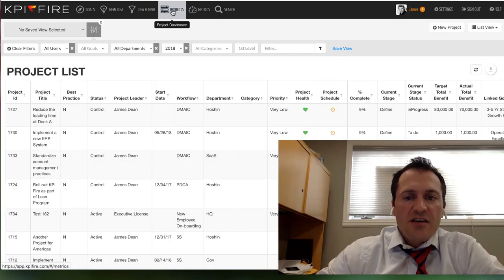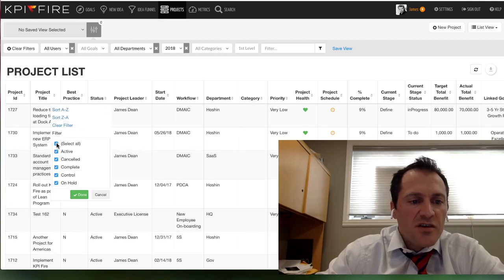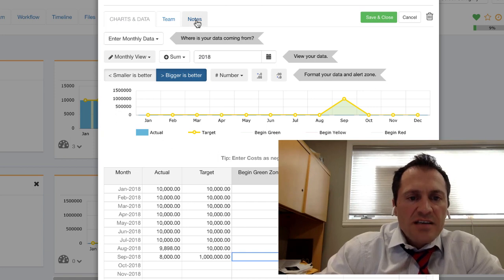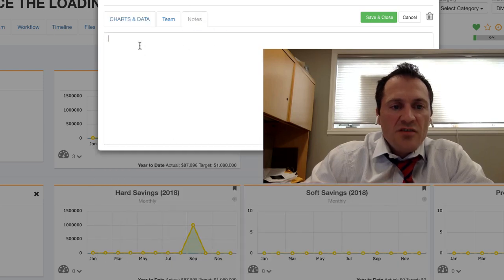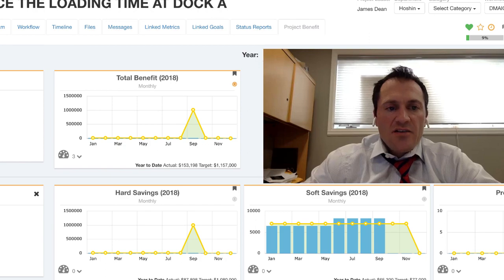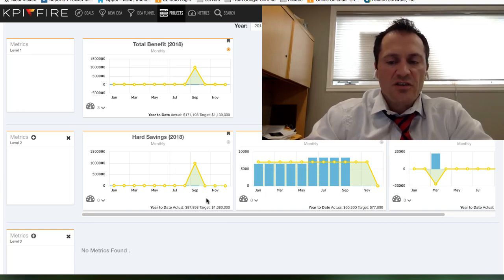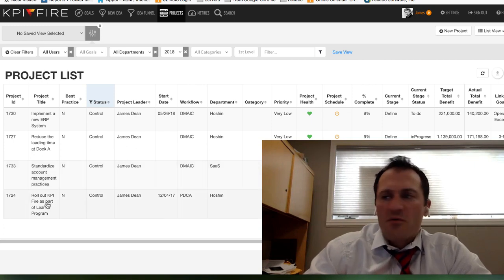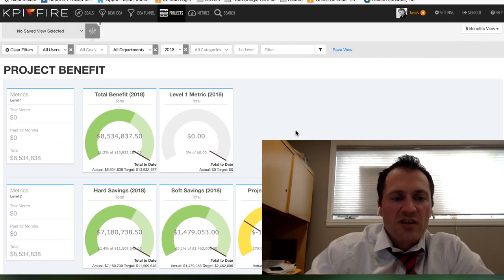Track Savings for Continuous Improvement Projects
Describes how to track savings on your Continuous Improvement projects.